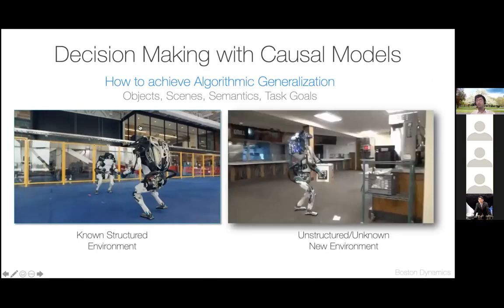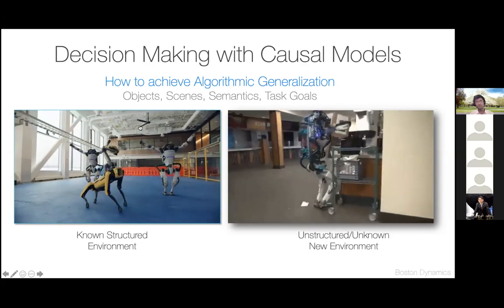Decision Making with Causal Models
Author: Animesh Garg